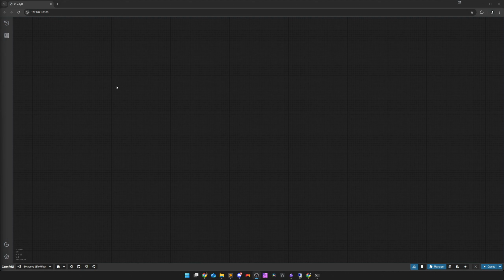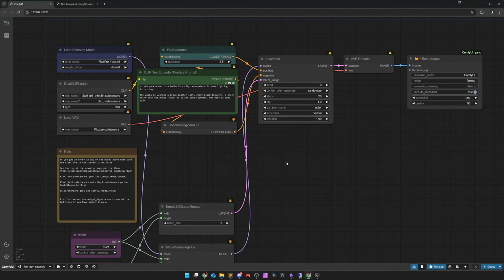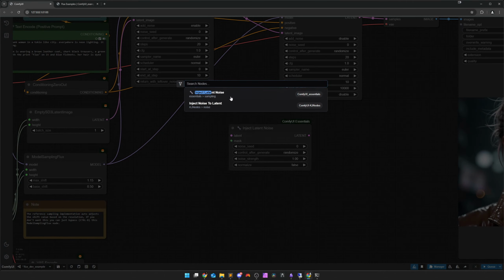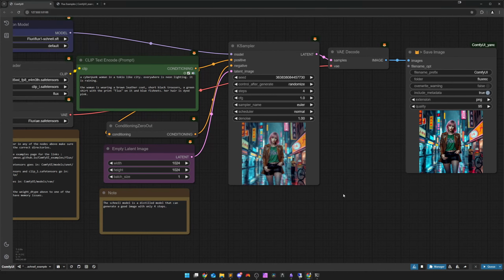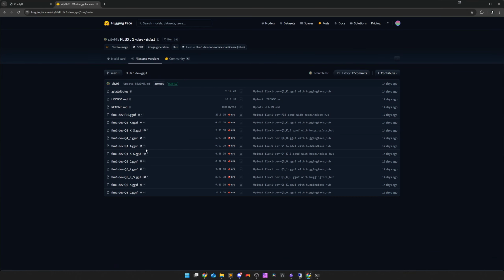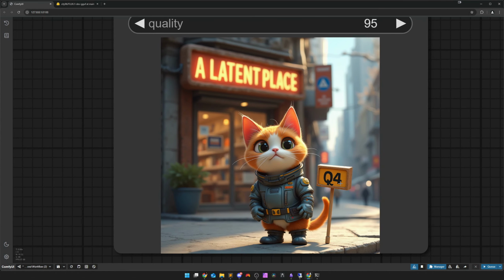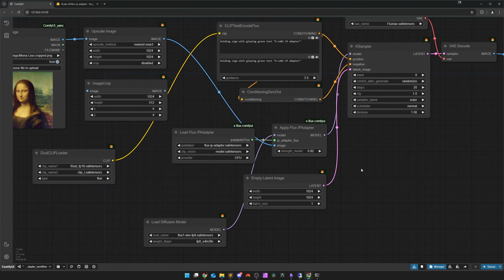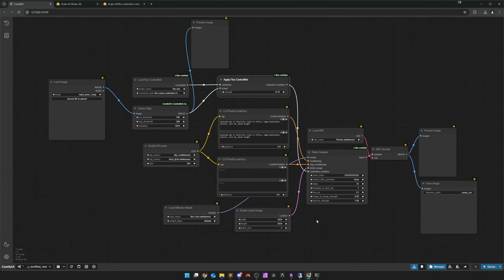ComfyUI: FLUX - My 48.9 Cents | English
[AI DUBBED] In this video I show you the different basic techniques for using FLUX. However, this time I also have a personal opinion about the model.

0:00 Intro
0:43 Flux Dev
12:04 Image 2 Image
14:48 Noise Injection
17:08 Img2Img + NI
18:05 NI Custom Sampler Advanced
20:57 Flux Schnell
25:21 Flux FP8
31:24 Quantized Models
39:58 Flux LoRA
42:59 Flux IPAdapter
50:47 Flux Controlnets
55:18 My personal opinion